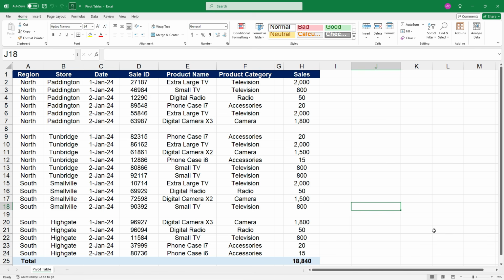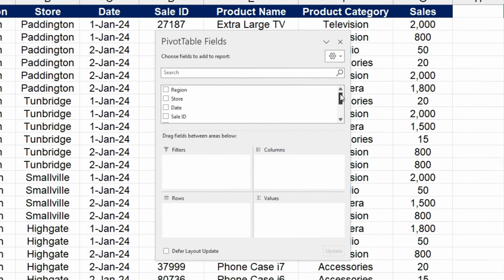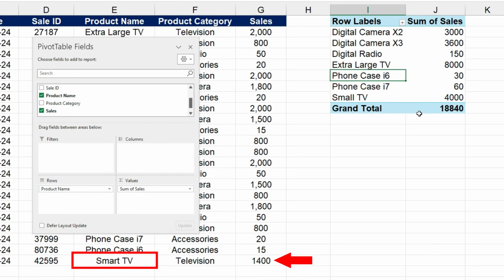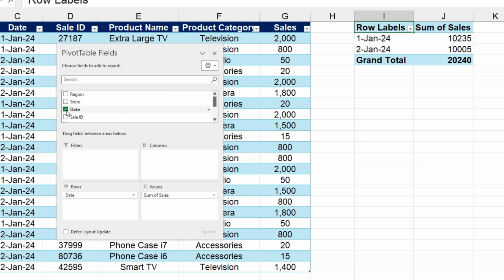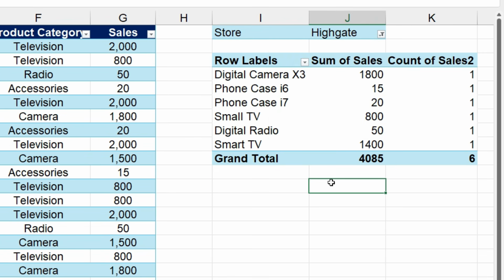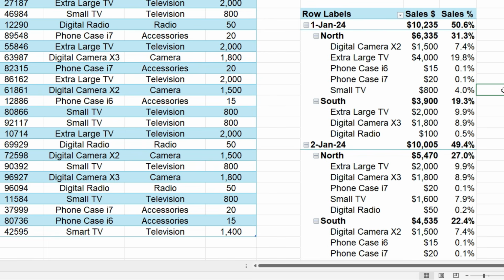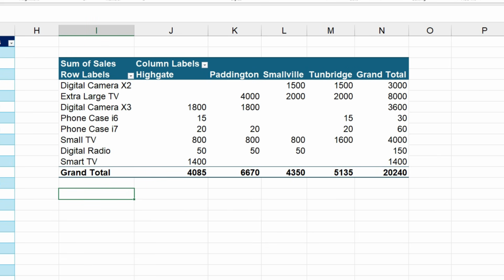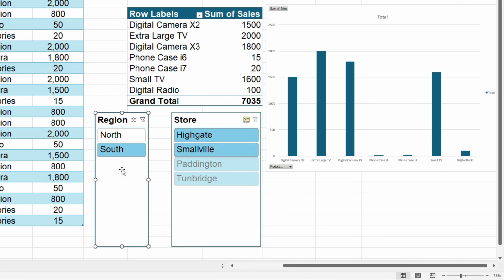How to Use Pivot Tables in Excel (Step-by-Step Beginners Guide)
In this video, I’ll show you step-by-step how to use pivot tables in Excel, how to use slicers and how to make interactive and adaptable pivot charts.

⌚ TIMESTAMPS
00:00 How to Use Pivot Tables in Excel (Step-by-Step Beginners Guide)
00:23 How to create an Excel pivot table
07:37 How to create a dynamic Excel pivot table
10:02 How to customise an Excel pivot table
21:27 How to create an Excel pivot chart
22:54 How to insert a slicer into an Excel pivot table and pivot chart